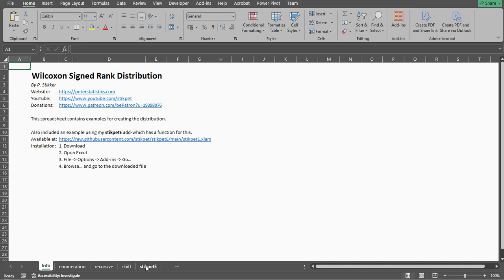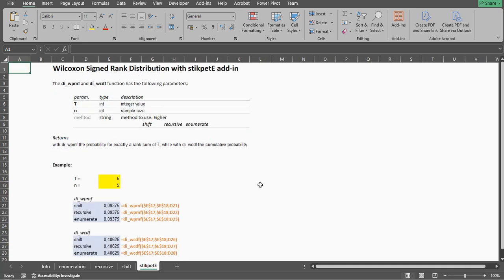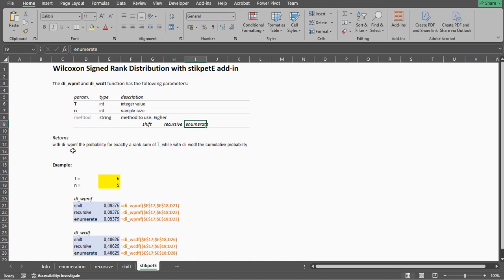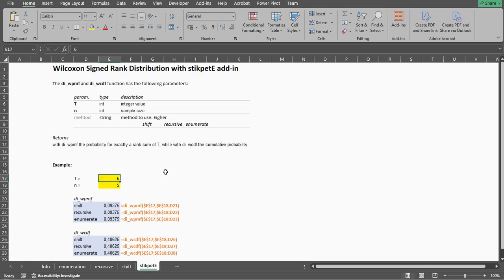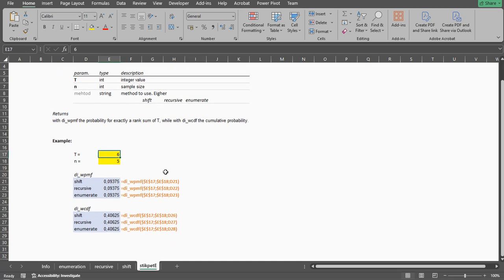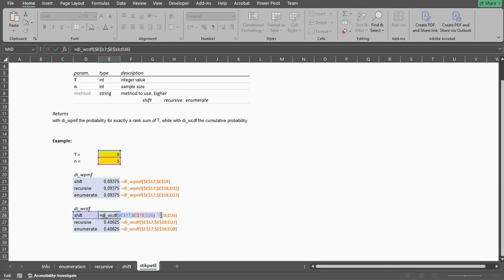Excel - Wilcoxon Signed Rank Distribution with stikpetE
Instructional video on how to determine the Wilcoxon signed rank distribution using Excel and the stikpetE add-in.